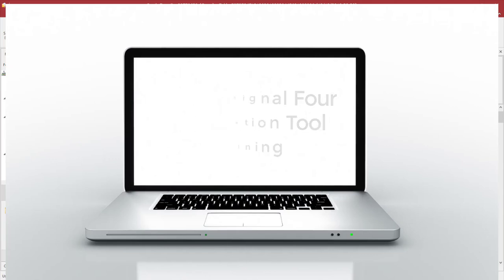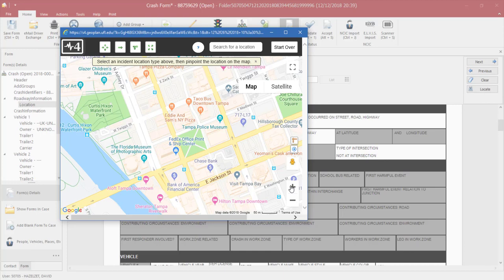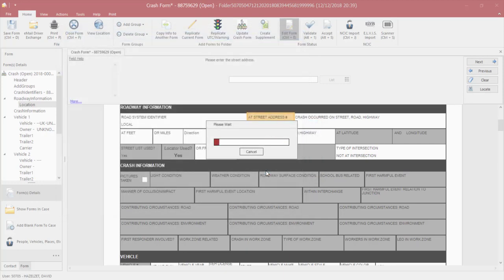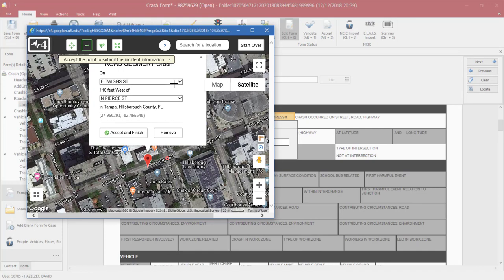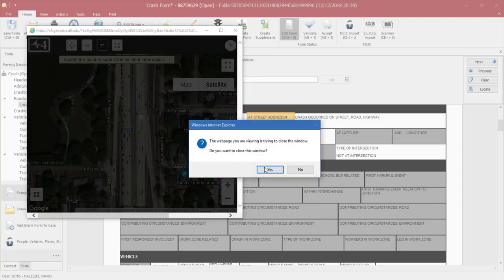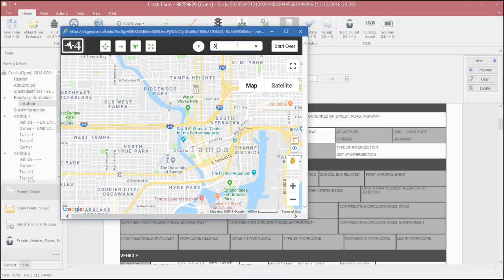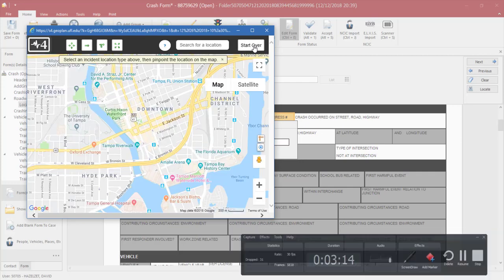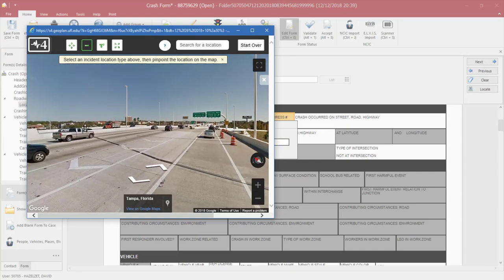Signal Four GeoLocation Tool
This video should be used by TraCS agencies to train end users on how to use the location tool with crash reports.